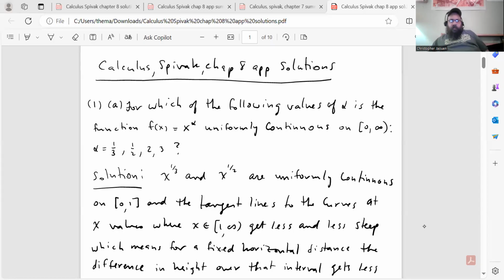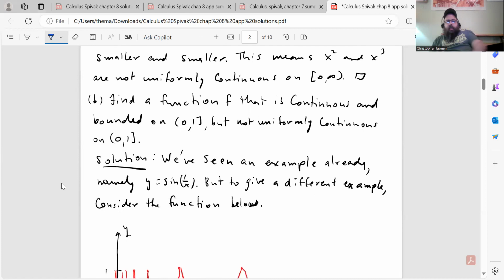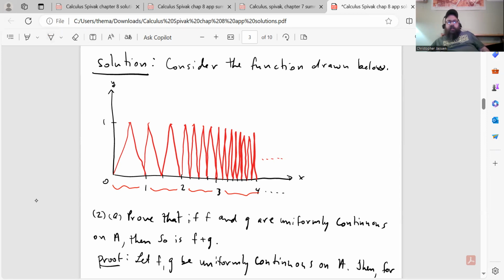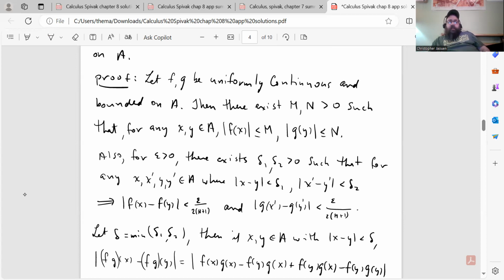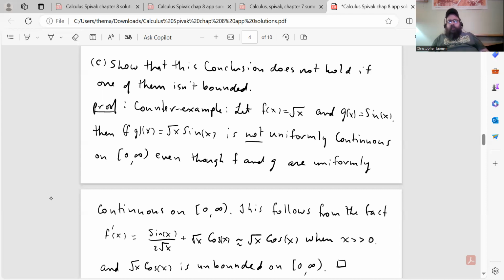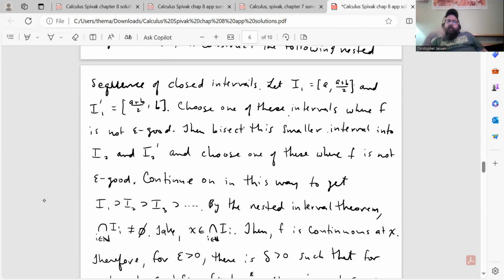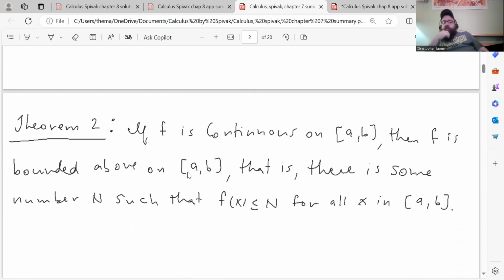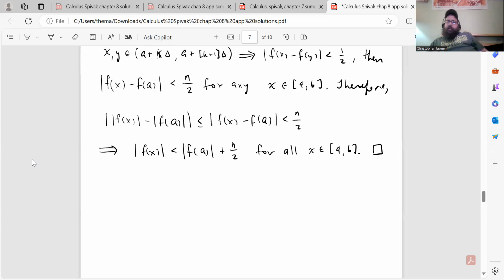Calculus Spivak chap 8 app solutions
Calculus, Spivak